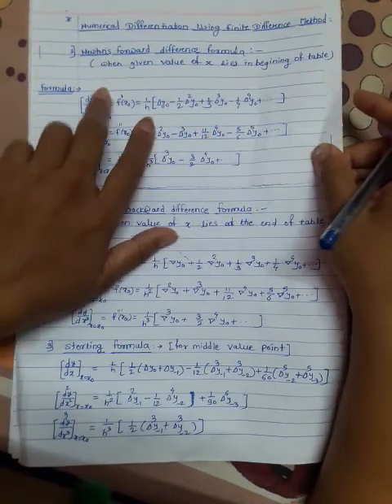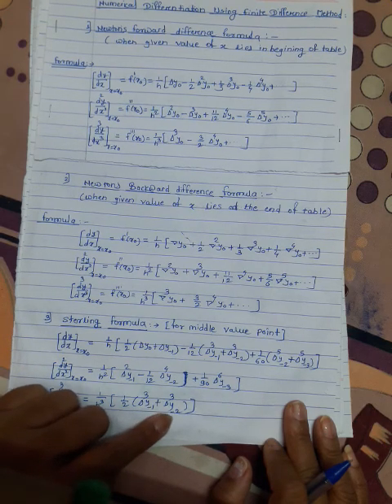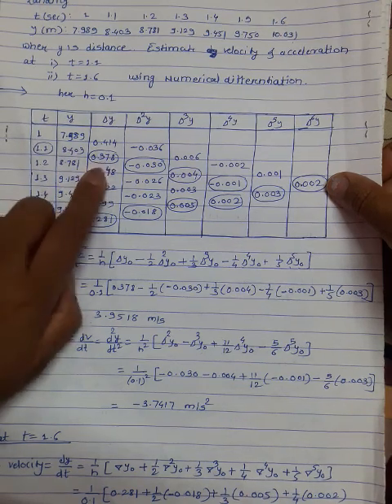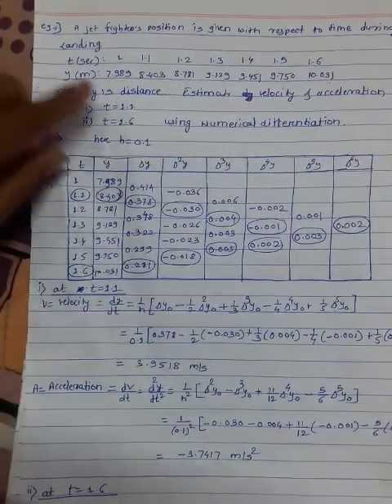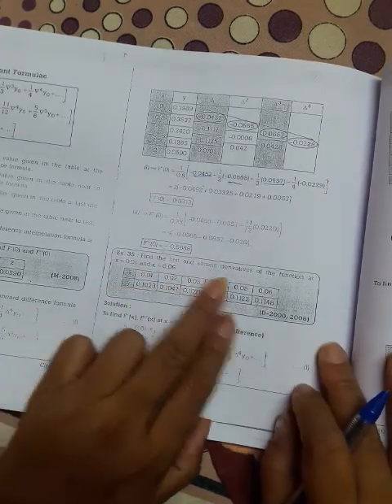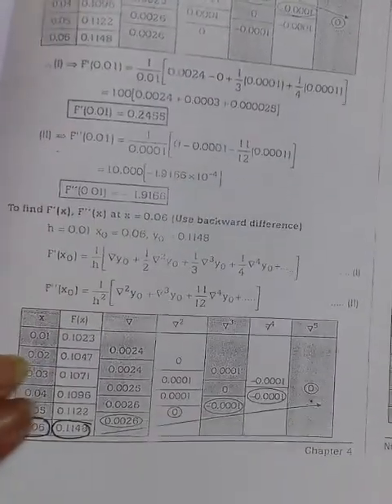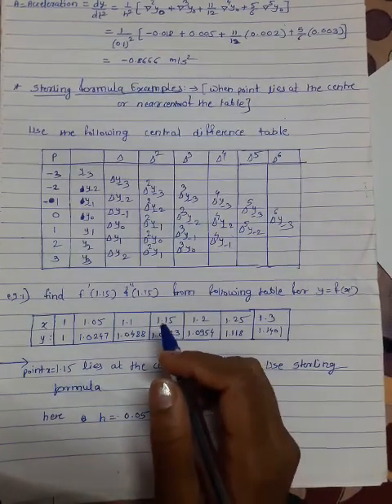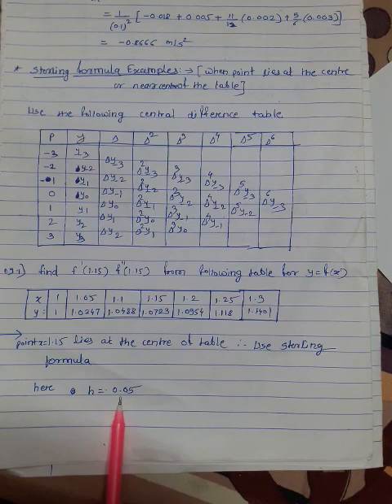numerical method L1